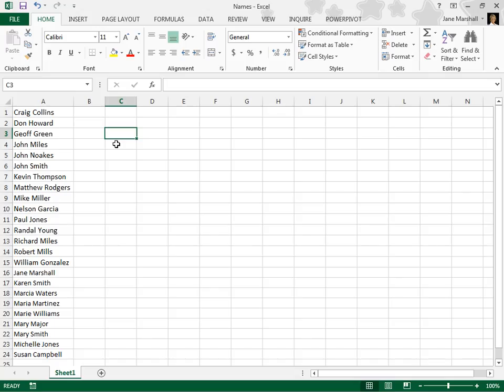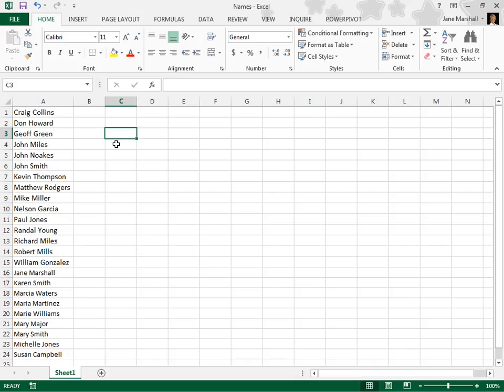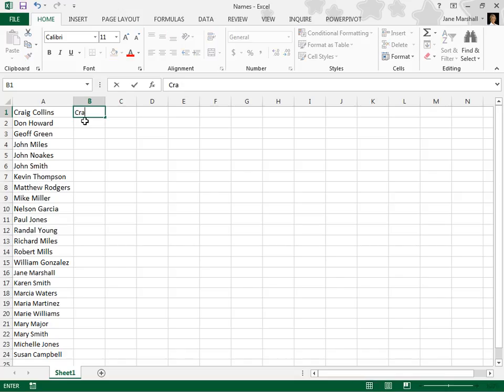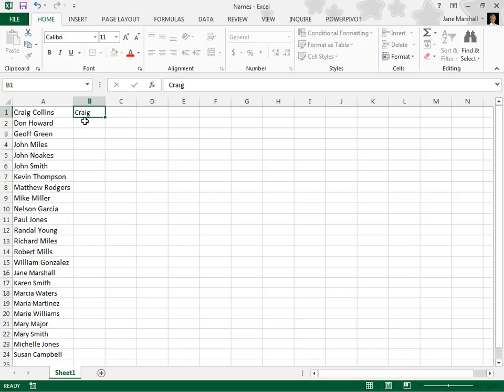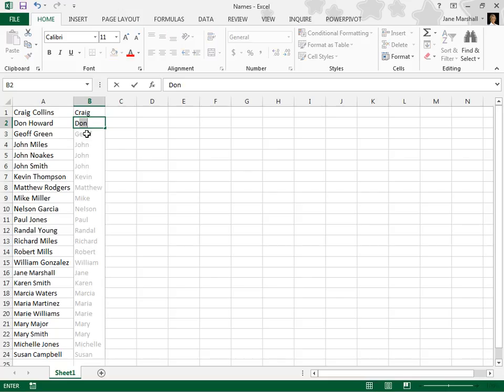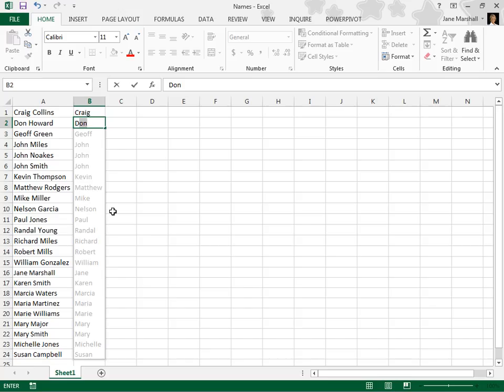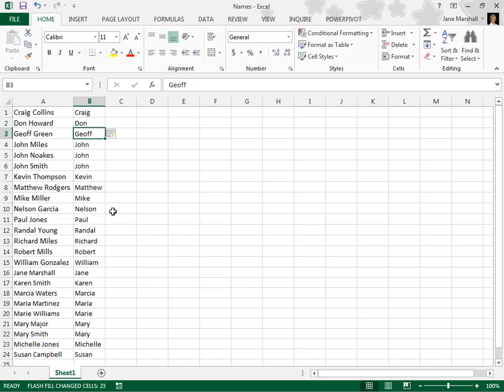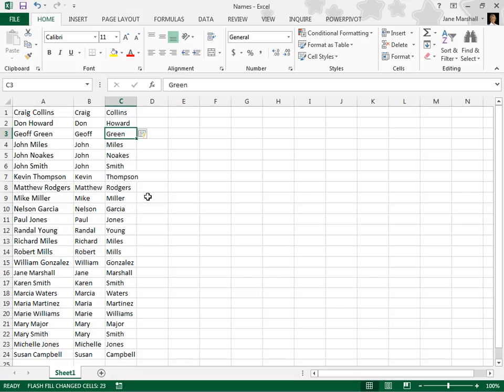Excel 2013 Split a Column of Data Using Flash Fill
How to Split a Column of Data Using Flash Fill